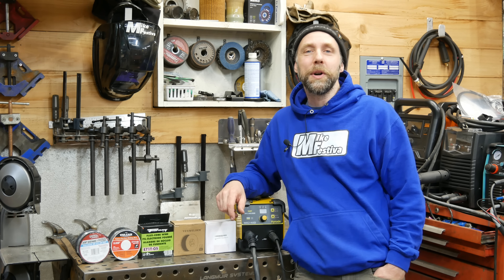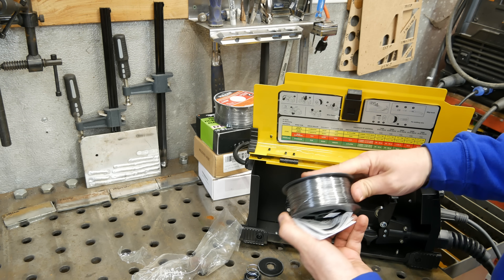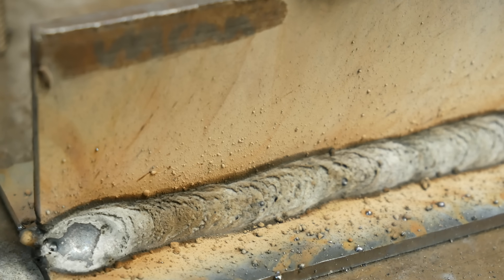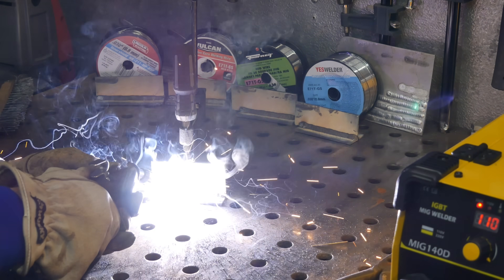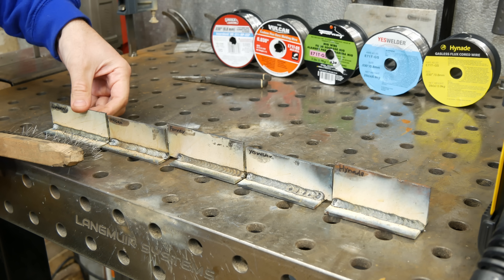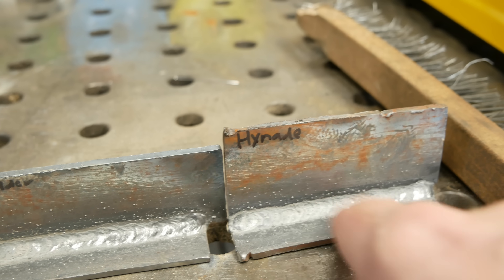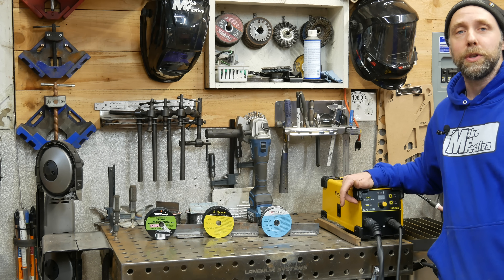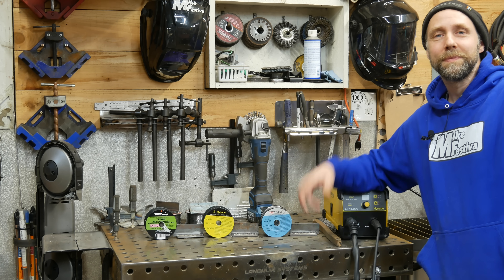Gasless Flux Core Welding Tips, Make Better Cleaner Welds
FCAW, Flux core wire, gasless flux core wire, self shielding wire, MIG flux welding wire, it's all the same but not all flux wire is created equally. If you are a beginner & learning or experienced you can benefit from this how to video. Want to get better results with flux core wire? In this video we cover tips about how to flux core weld ( FCAW ) that will help you get better results. We test different brands of self shielding wires to see which ones produce the best results. Lincoln, Harbor Freight Vulcan wire, Yeswelder, Forney and Hynade wires and the results are surprising.

Welding Wire Links-
Hynade 140D Flux welder Dual Voltage 110/220V
YESWELDER Flux Core Gasless Mig Wire
Forney 42300 Flux Core Mig Wire
**Good affordable Plasma cutters below**
Bestarc Pilot Arc 50Amps Plasma Cutter 110/220V Dual Voltage
Hynade CUT40 budget friendly 120 volt HF start plasma.
The Hynade CUT60DN CNC Blow back pilot arc plasma w/ Plug and play connections for CNC tables.
Hynade 3-in-1 50 Amp Plasma, 200A TIG and 200A Stick Welder - Welder Combo, Dual Voltage, (can run optional TIG Amp pedal) (STC520D)
Hynade 3-in-1 50 Amp Pilot Arc Plasma Cutter, 200A TIG and 200A Stick Welder Combo, Dual Voltage (can run optional TIG Amp pedal) (STC520DP)
Hynade Optional TIG Pedal
**Useful welding stuff**
Hynade Gas Tank Hanger
Flame Resistant Welding Sleeves
Miller ML00895 Lpr-100 Respirator
YESWELDER Auto Darkening Welding Helmet
Shade 5 Plasma Glasses
Bolle Plasma Safety Glasses Shade 5
digital calipers fractional
9" magnetic level
Adjustable T bevel angle finder
Adjustable magnetic V hold clamps 4Pcs
Adjustable magnetic square holds metal
2 Axis welding clamp 3" great for welding T and 90 deg joints on square metal
2 Axis welding clamp 2"
Neiko Grinding Flap Disc -10 Pack

This is the *Crossfire CNC plasma table* from Langmuir systems.
**Anyone looking to buy a Crossfire CNC table should look at this plasma cutter **
Hynade CNC Blow Back Plasma Cutter, Machine, (CUT60DN)
This Plasma has plug and play hookups on the back so it can be ran with a CNC table.
I have been running this exact Plasma with my CNC table and it works really well!

Here a link to my Crossfire Pro Video that you should check out if you haven't already.

Weld at your own risk.